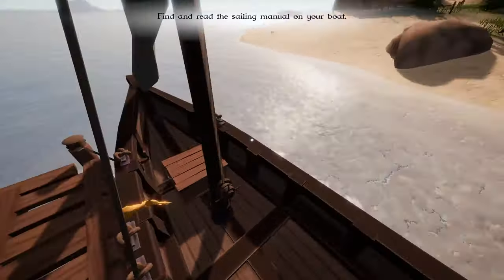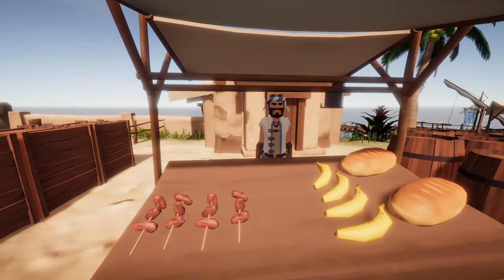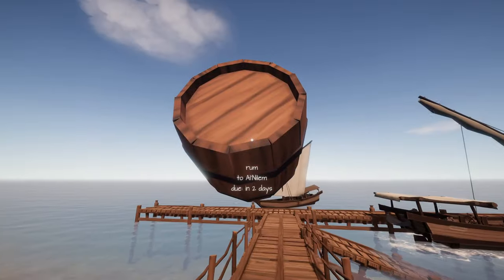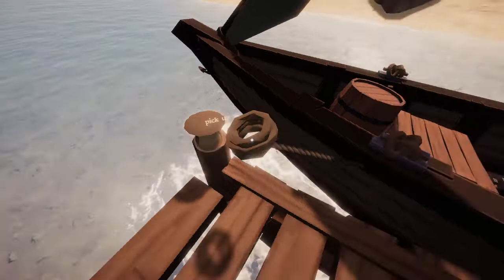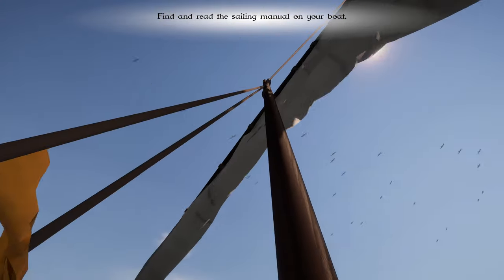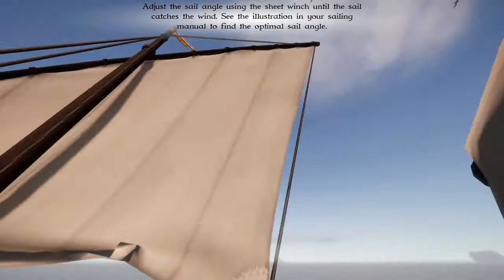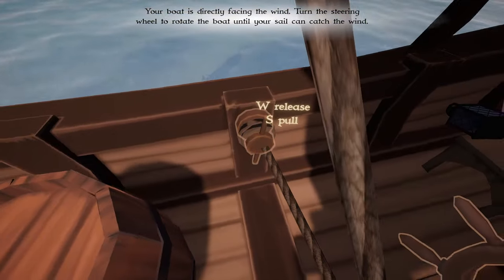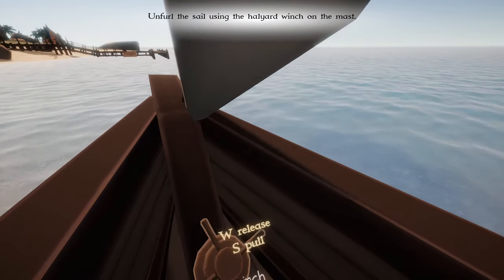SAILWIND | My Journey to Become the Ultimate Maritime Trader! | First Look